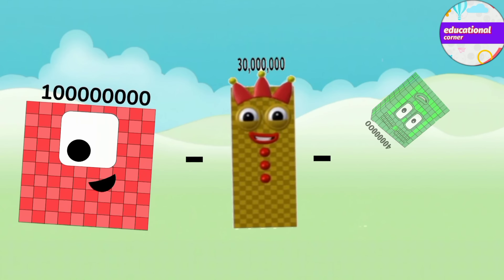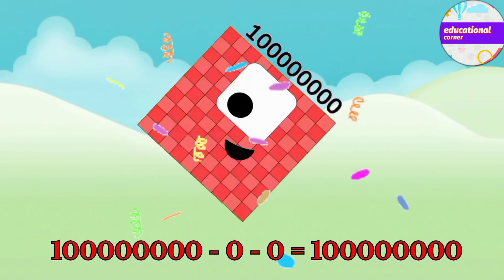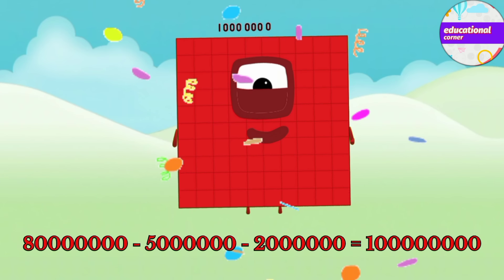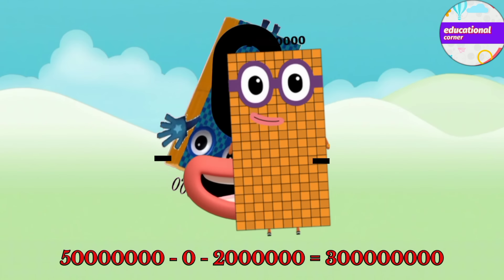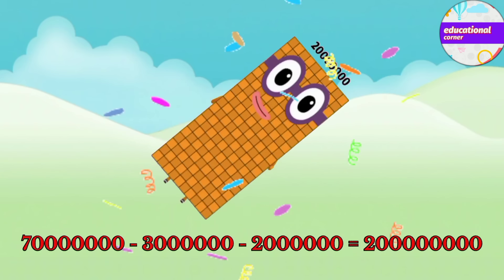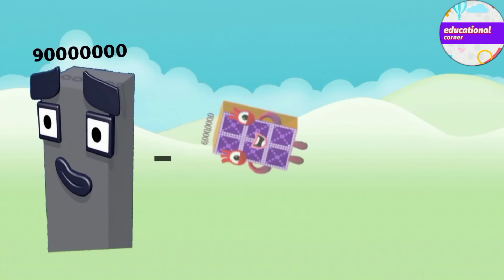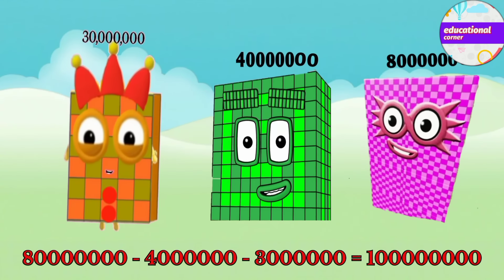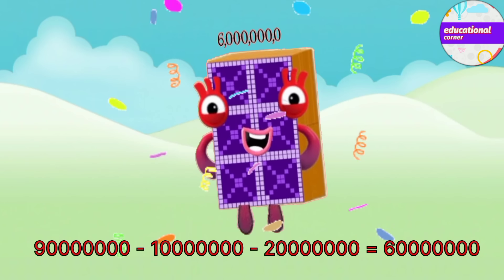Mathblocks Big to small sequence subtraction learntocount | @educationalcorner110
Mathblocks Big to small sequence subtraction learntocount | educational corner